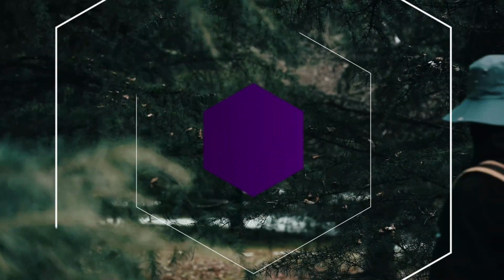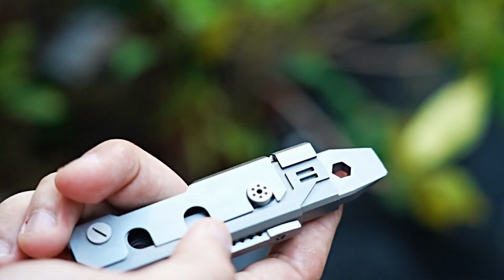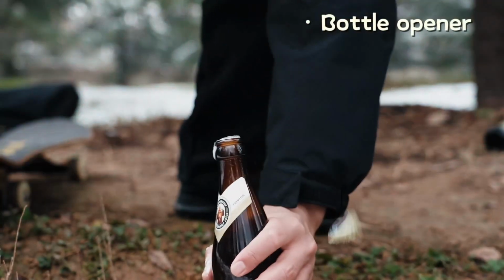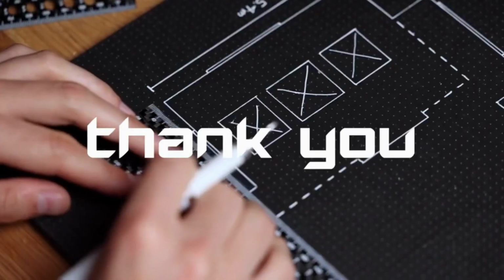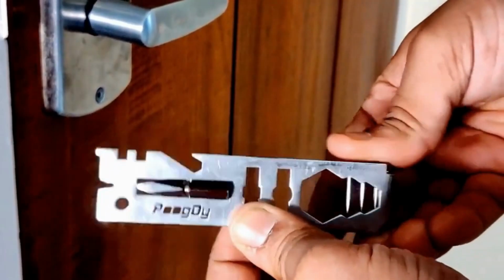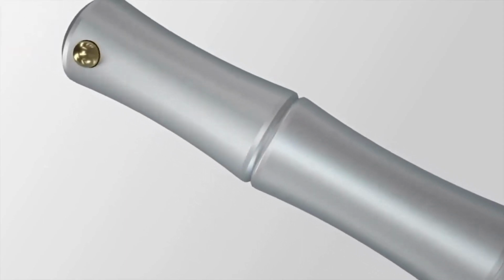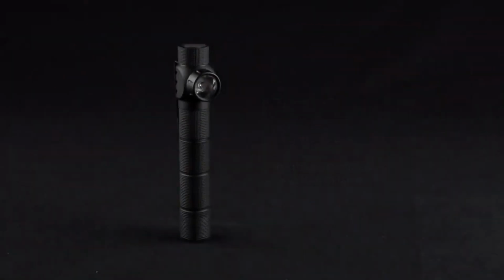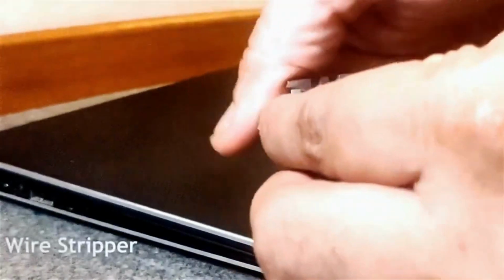EDC Multitool that can save your life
EDC Multitool that can save your life – whether you're hiking, camping, biking, or just navigating the city, this compact tool is a game-changer. Designed to fit right in your pocket, this EDC multitool combines essential functions like a knife, pliers, screwdriver, bottle opener, and more. Watch as we put it to the test in real-life situations and explore how it performs under pressure. Whether you're a survivalist, outdoor lover, or just love cool gear, this multitool could be your best everyday companion. Don't miss out on seeing this lifesaver in action!

Ti EDC Wrench
C13 Slotted Ruler Set
Monstrum EDC Tool
Ion Pen